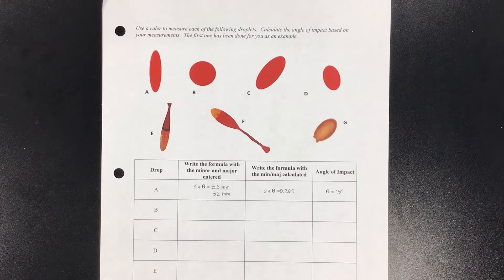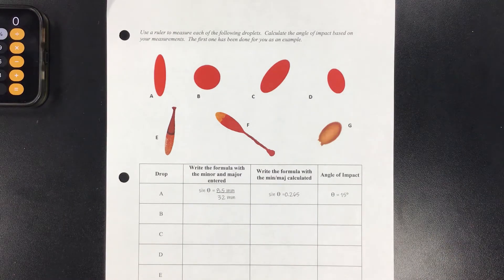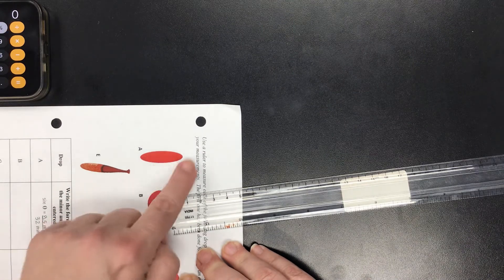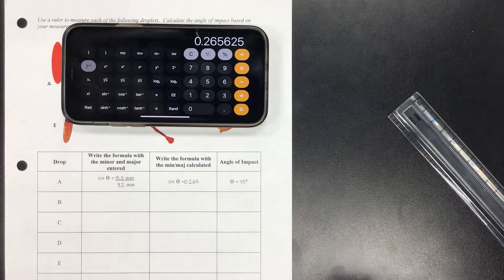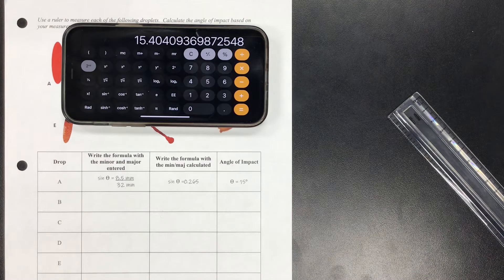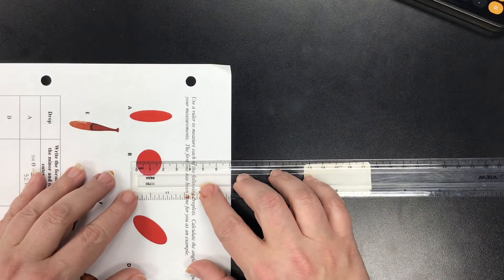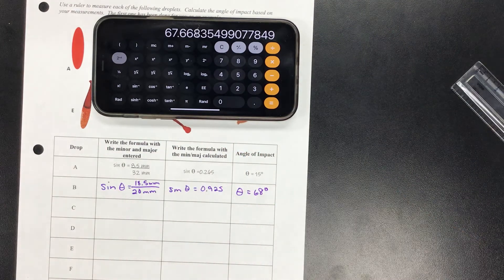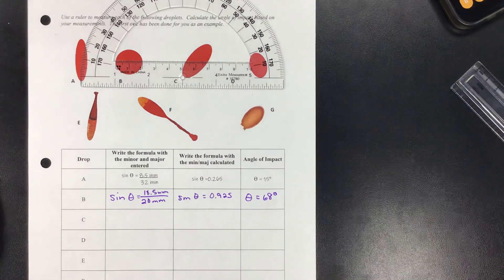Calculating blood spatter angle of impact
A quick run-through on how to get started with calculating angle of impact.

No, you can't use your phone calculators while you're in class!